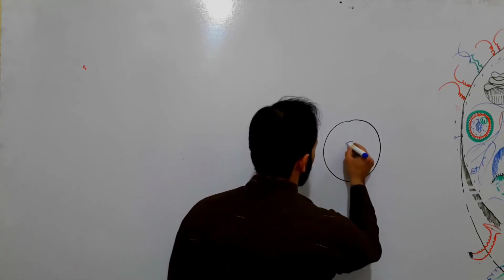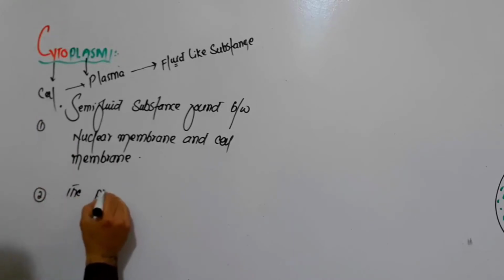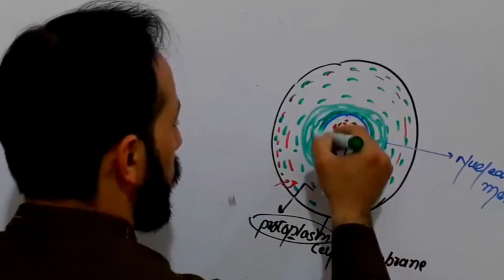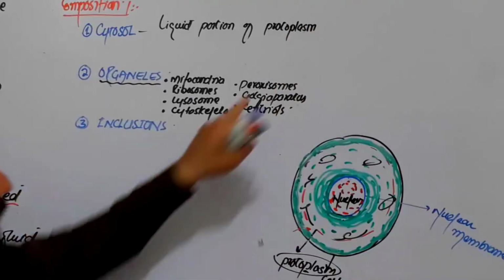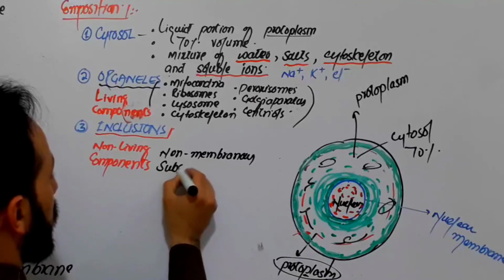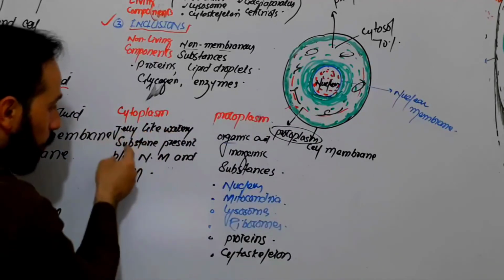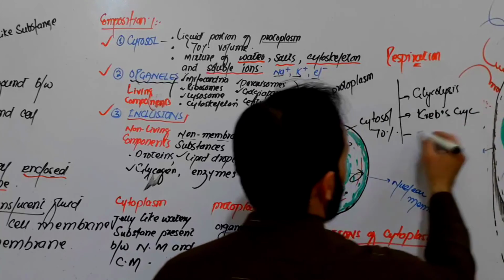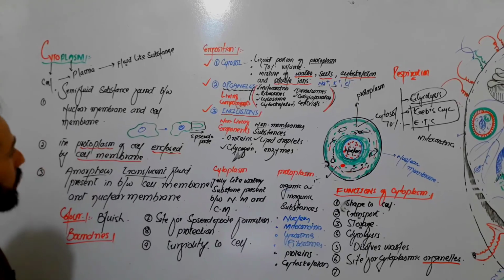Cytoplasm | Protoplasm, Composition, Functions | In detail | Made Easy | Top lesson4u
top keywords
cytoplasm class 11
cytoplasmic organelles
cytoplasm class 9
cytoplasm structure and function
cytoplasmic organelles class 11
cytoplasmic organelles and membrane system
cytoplasmic matrix
cytoplasm in urdu
cytoplasm and organelles
cytoplasm by dr hadi
cytoplasm 9th class
cytoplasm animation
cytoplasm and cell organelles
cytoplasm and cytoskeleton
cytoplasm function
cytoplasm meaning in urdu
cytoplasm definition
cytoplasmic streaming
cytoplasm structure
cytoplasm diagram
cytoplasmic organelles
cytoplasmic inclusions